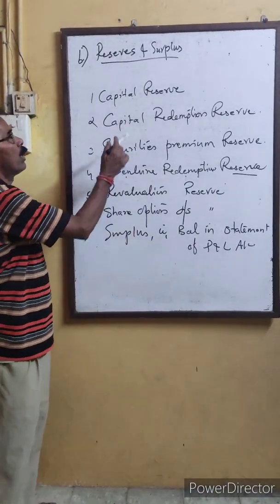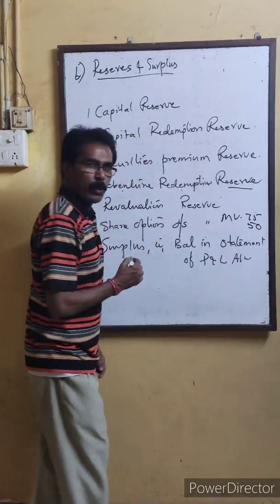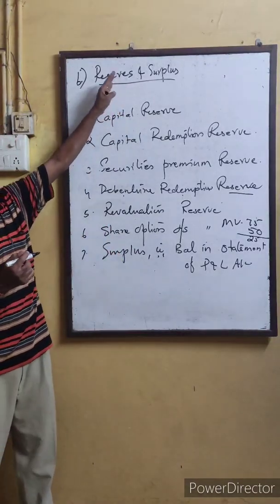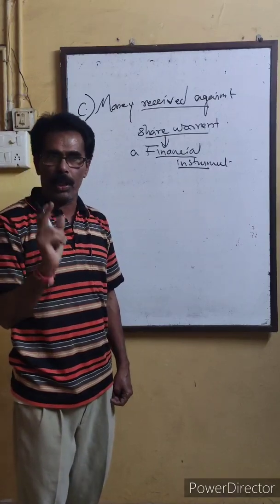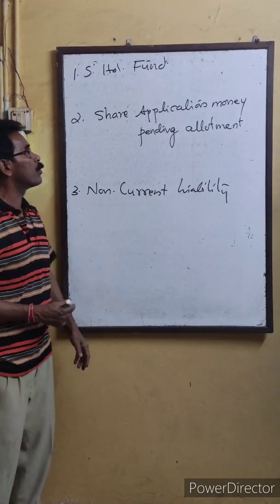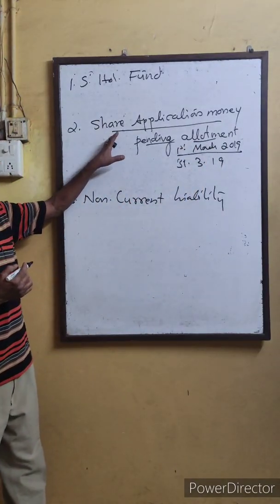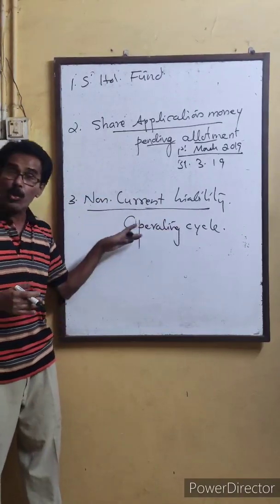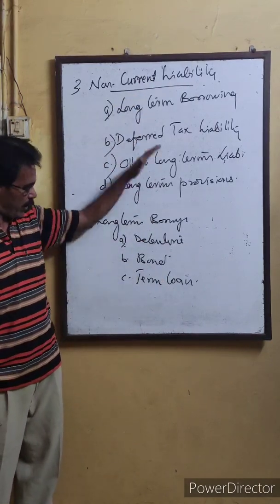Accountancy (PART-4) - Online Study Material for Class XII Students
Prepared by Mr. Venugopalan Nair